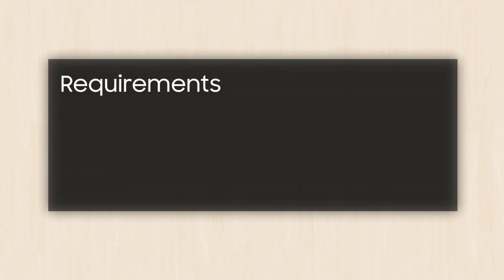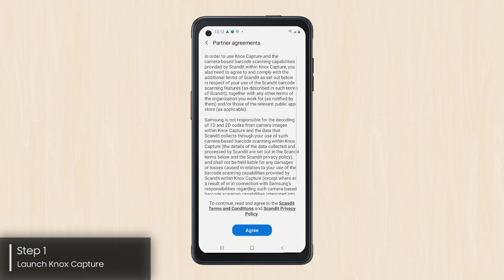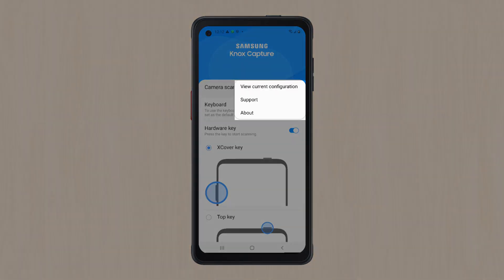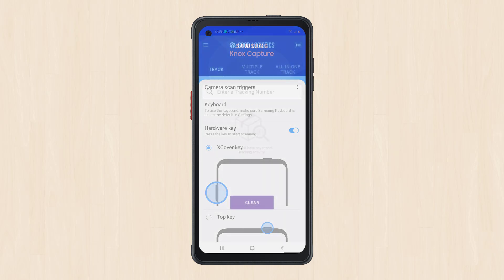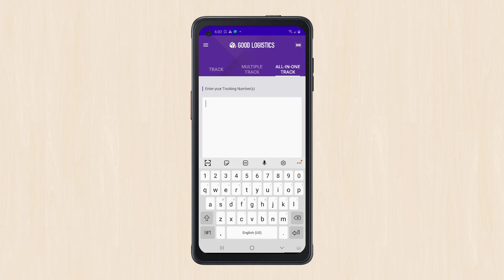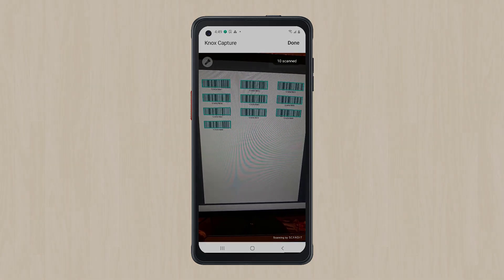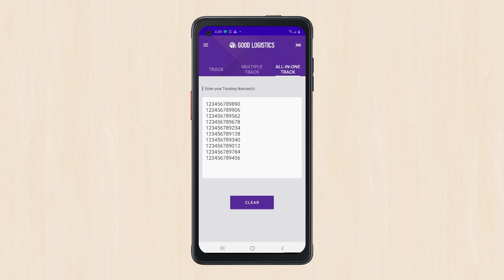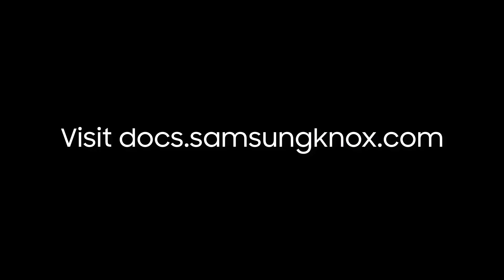Getting started with Knox Capture: End user | Samsung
See how easy it is to quickly capture and input barcode data using Knox Capture. This video walks you through the simple steps on how to use Knox Capture with your business app.